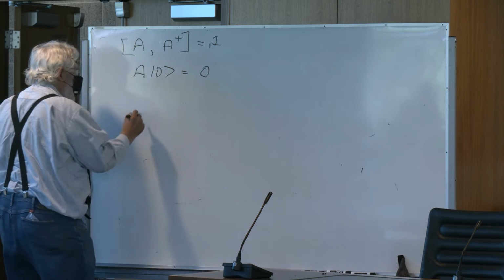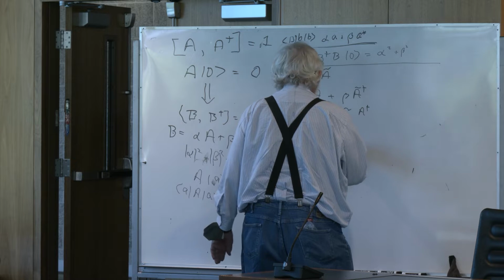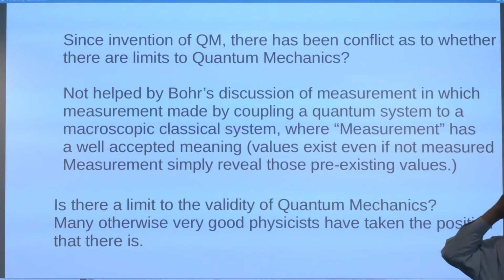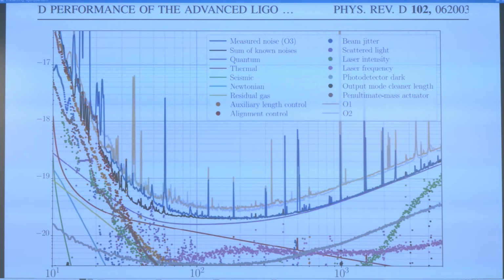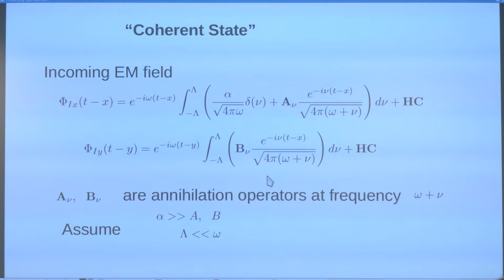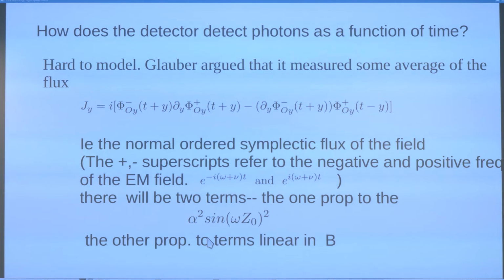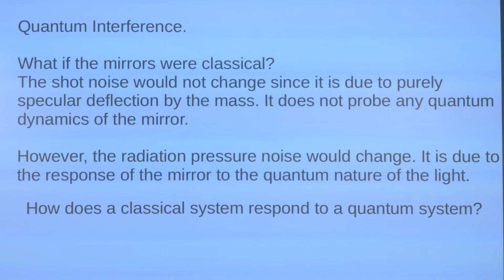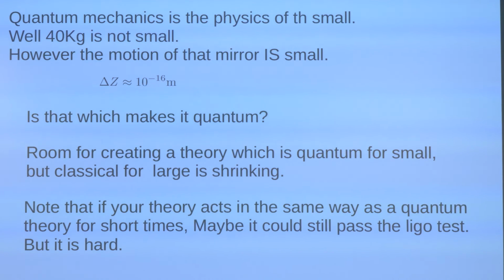“Ligo is Quantum” by Dr. Bill Unruh